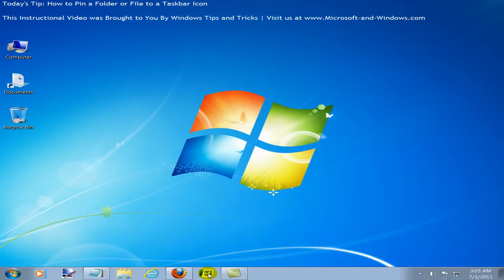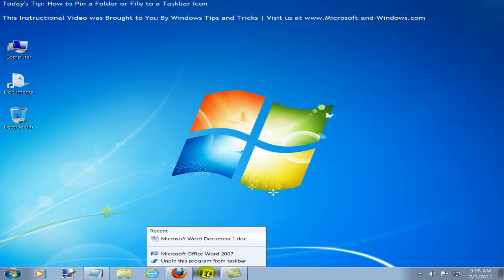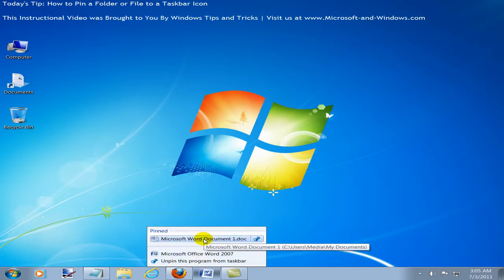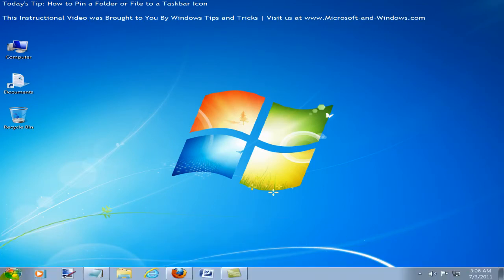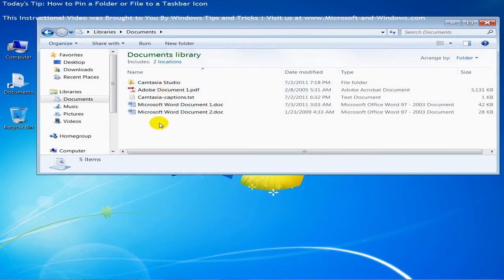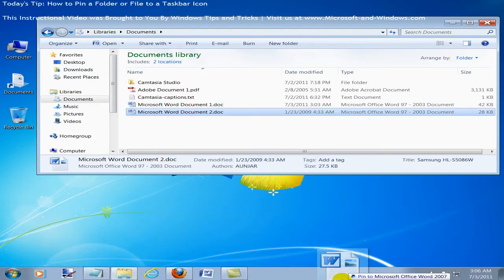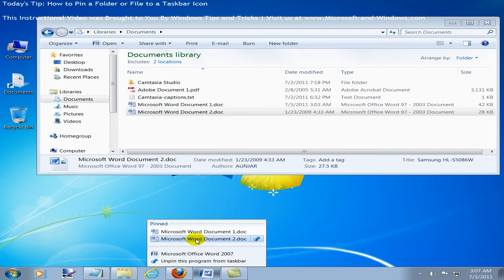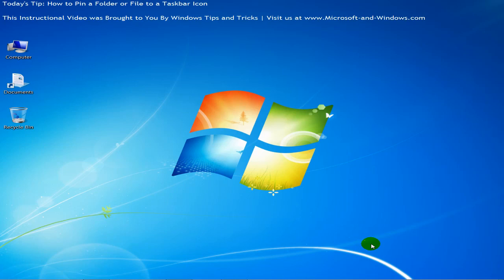How to Pin a Folder or File to a Taskbar Icon in Windows 7